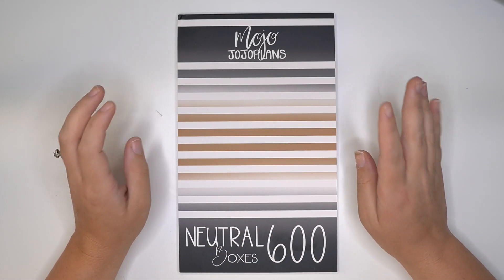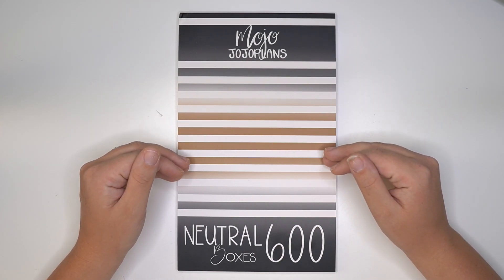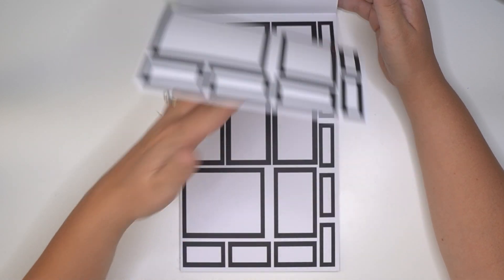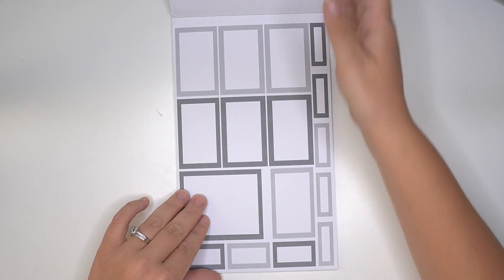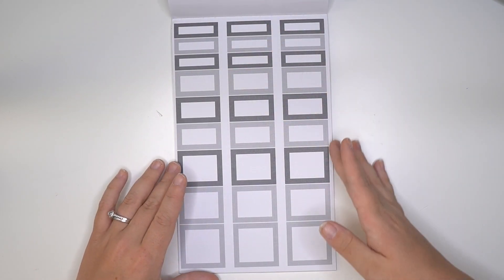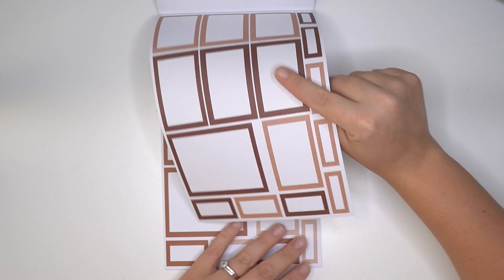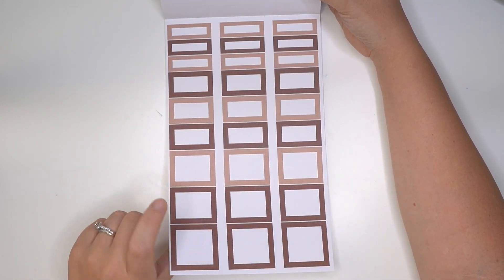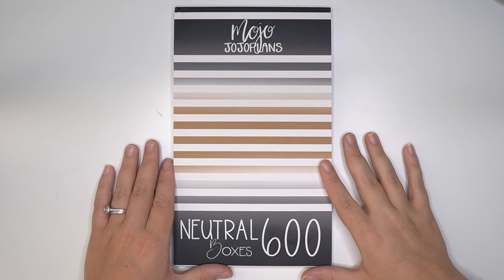Mojo JojoPlans Neutral Boxes Sticker Book Flip Through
~Send me Happy Mail:
Amber Thorne
7661 McLaughlin Rd. PMB 286